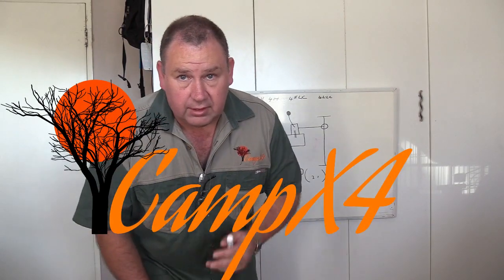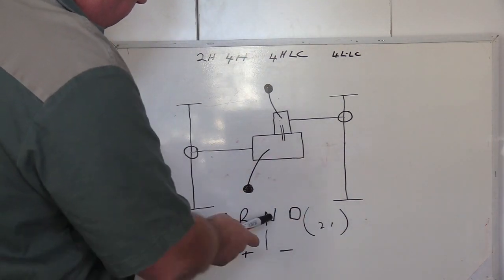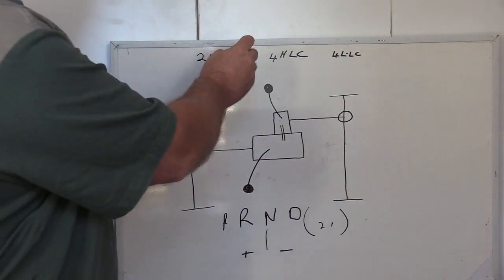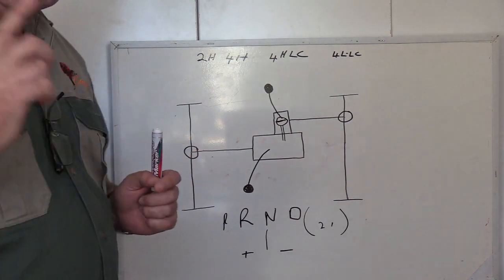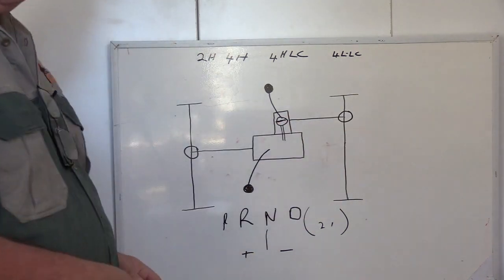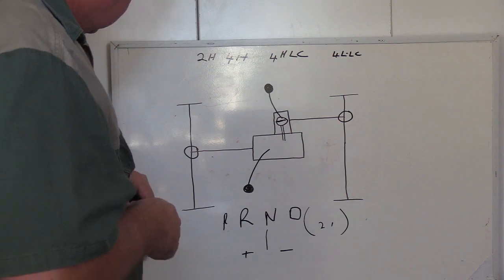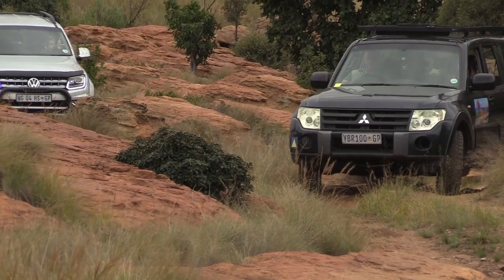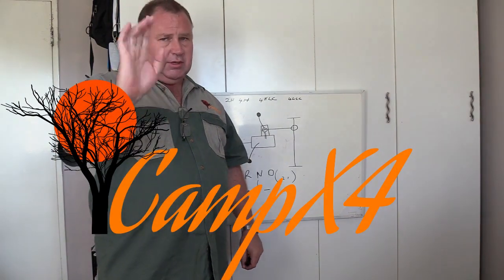Why most 4x4's have two gear levers - 4x4 gearbox explained. For the self drive 4x4 enthusiasts.